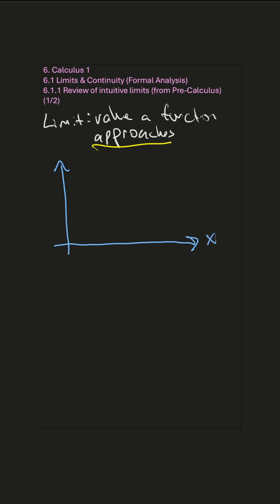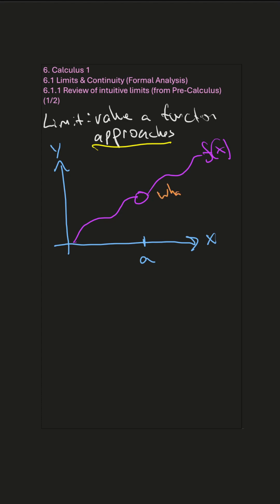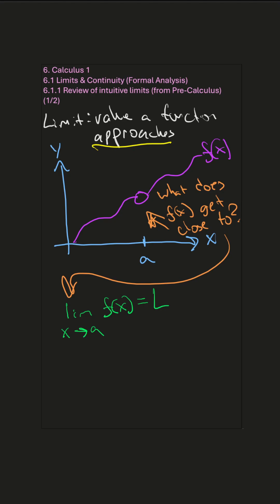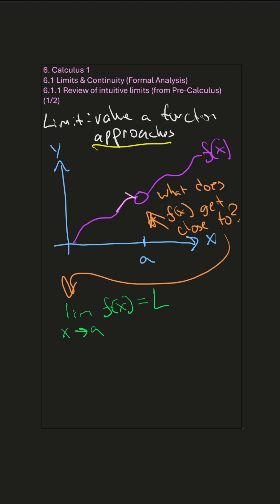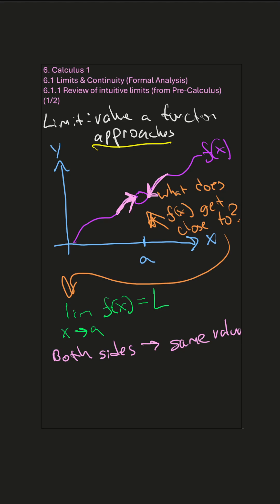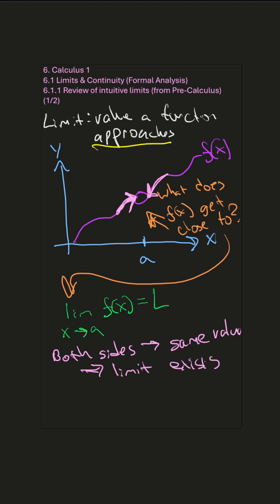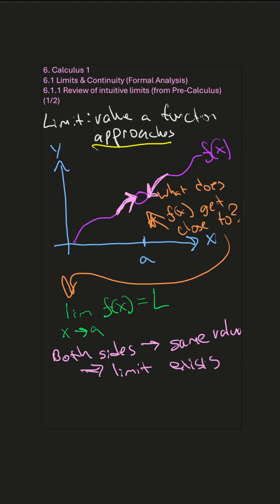What's a limit? Calculus 6.1.1 Review of intuitive limits (from Pre-Calculus) (1/2)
6. Calculus 1
6.1 Limits & Continuity (Formal Analysis)
6.1.1 Review of intuitive limits (from Pre-Calculus) (1/2)

Welcome to the first part of this calculus series! Here, we quickly review limits. A limit is a value that a function approaches. It's not about the value at a point, but rather the value you get near the point. We sketch a graph, f(x), with a hole in it, which represents a missing value. We look at the left and right limits to see if they're the same. Then we talk about why limits matter: predicting behavior, understanding the smoothness of functions, and seeing the foundation of derivatives. Don't forget about instantaneous speed and slopes.